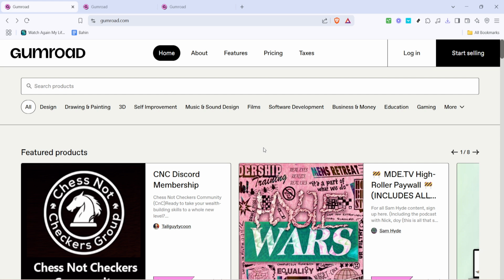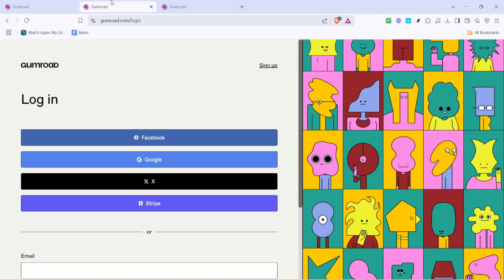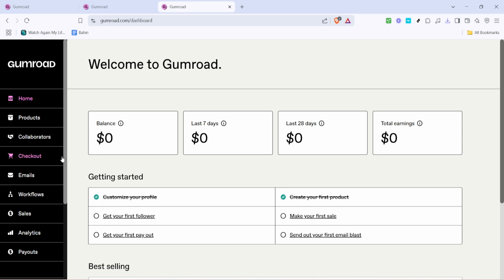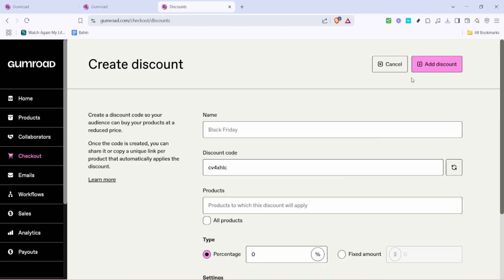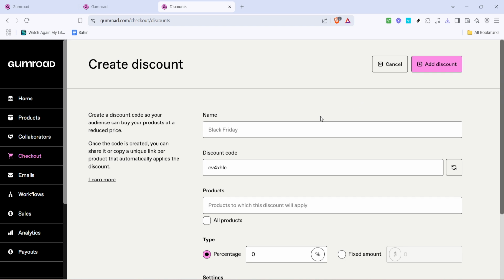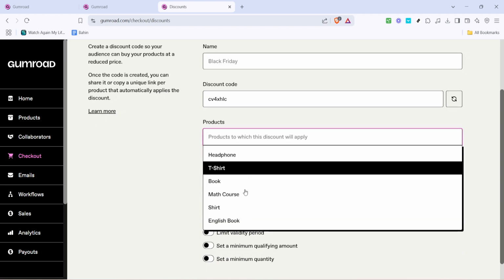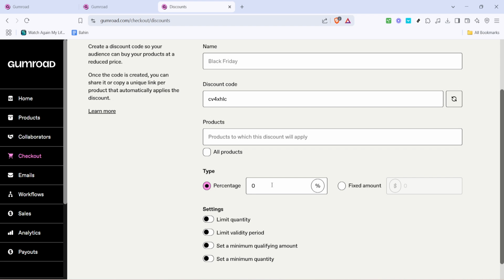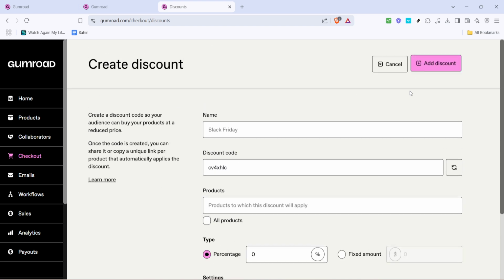How to Enter Discount Codes on Gumroad! (easy Method) (Full 2025 Guide)